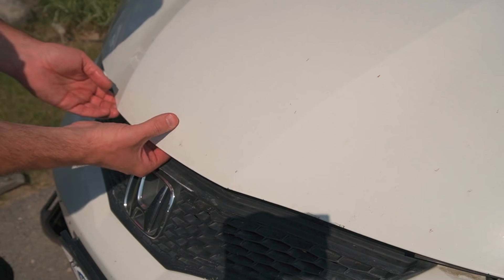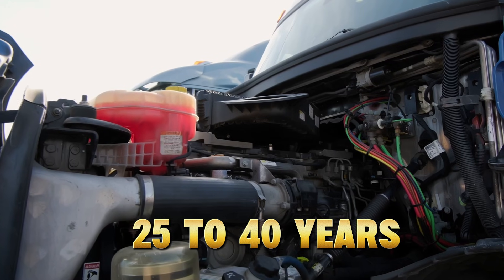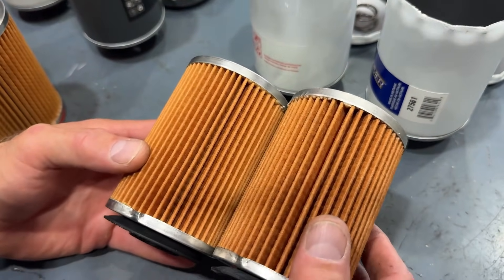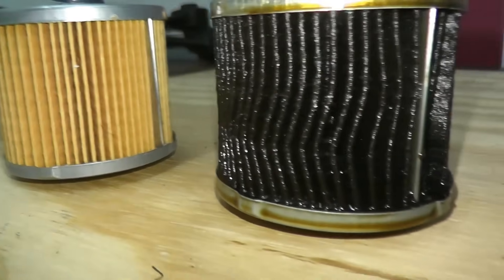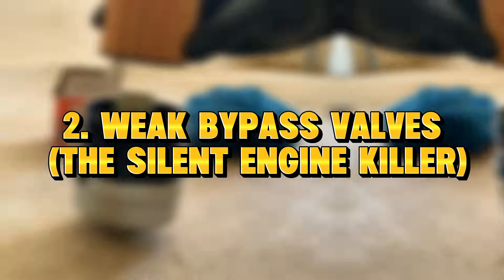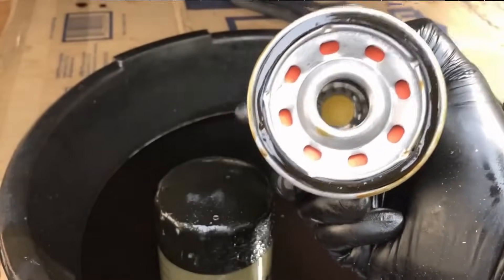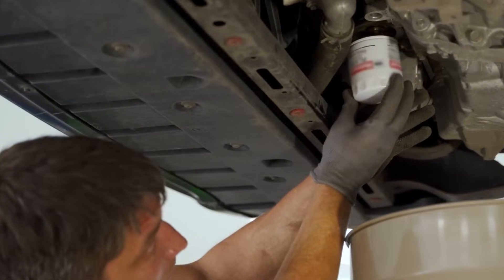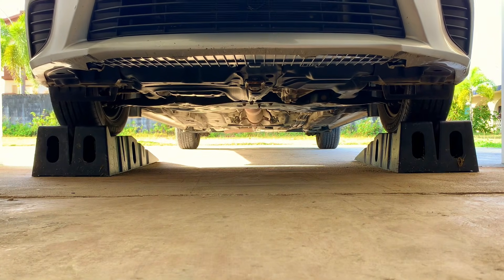I Didn’t Change My Oil Filter for 100,000 Miles — Here’s the Damage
Most drivers focus on engine oil — but the oil filter is just as important for protecting your engine. In this video, I reveal what really happened when I used the same oil filter for 100,000 miles, and why this turned out to be a massive mistake. What we found inside the filter shocked even experienced mechanics.

You’ll see the oil filter failure symptoms that began appearing long before the engine reached 100k miles: reduced oil pressure, increased engine noise, slower cold-start lubrication, and metal particles bypassing the clogged filter. We open the filter to show the sludge buildup, torn filter media, and trapped contaminants that should never stay in your engine this long.

This video also explains the science behind oil filtration, including how filter media works, what bypass valves do, and why long-life oils still require proper filter changes. Even high-quality synthetic oil cannot protect your engine if the filter is overloaded.

For vehicle owners and DIY mechanics, we share crucial engine care tips that prevent long-term wear, including how often to replace filters, how to choose the best oil filter brand, and the warning signs of a failing filter. You’ll also learn practical car maintenance advice that will save your engine from premature failure.

Finally, we reveal professional car repair prevention methods mechanics use to keep engines clean, healthy, and well-lubricated for hundreds of thousands of miles.

If you’ve ever wondered whether you can stretch your oil filter replacement schedule — this video proves exactly why you shouldn’t.